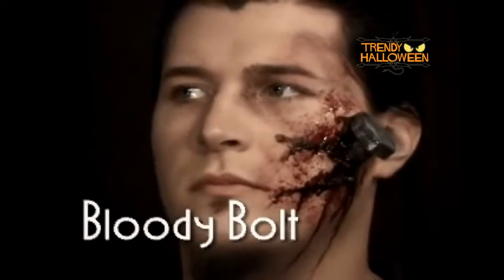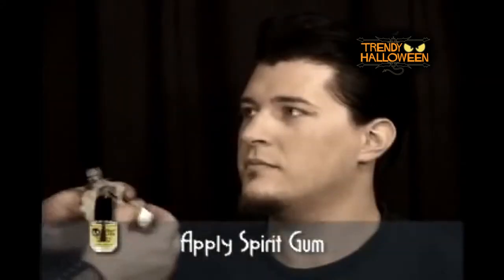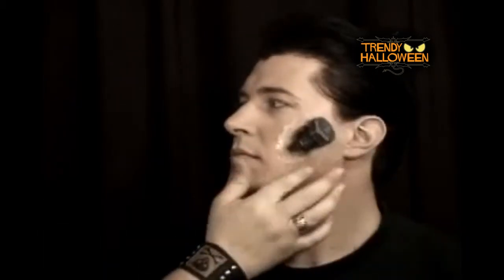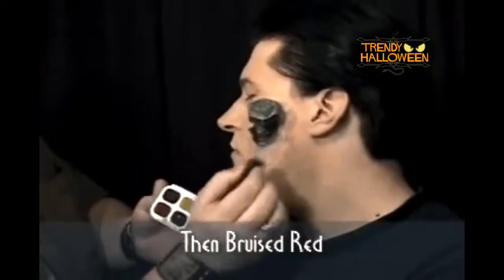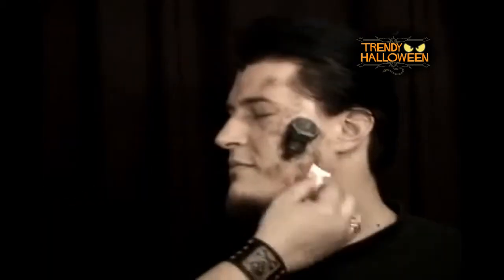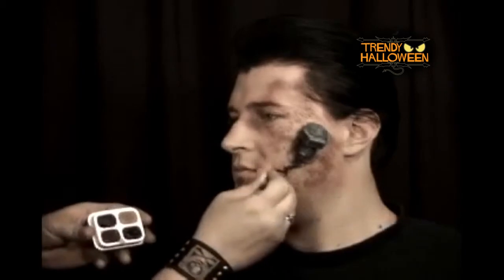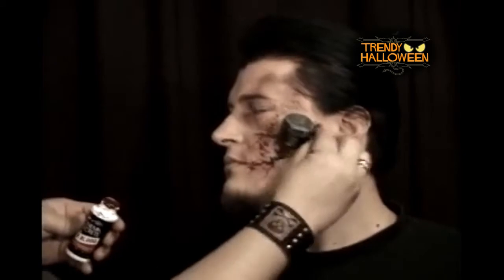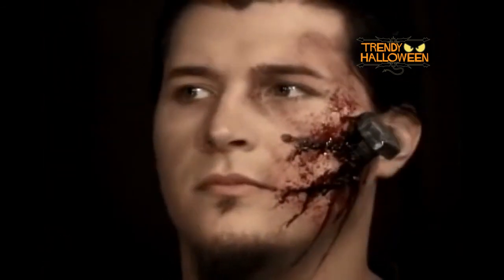Bloody Bolt Makeup Kit - Halloween Makeup | Trendyhalloween.com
ABOUT TRENDY HALLOWEEN
Trendyhalloween.com is an online Halloween store with a curated selection of the best Halloween costumes, Halloween props, Halloween decorations, wigs, props and more! For where to buy all your Halloween decorations and costumes visit us